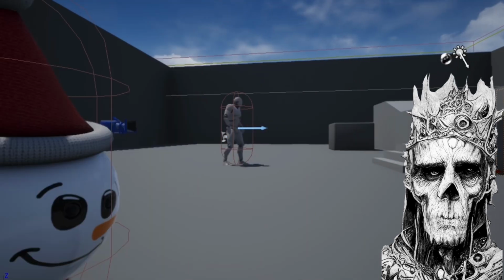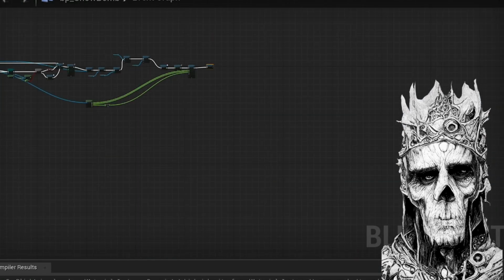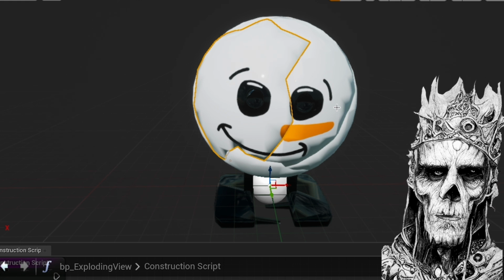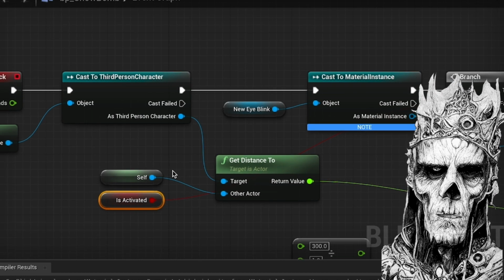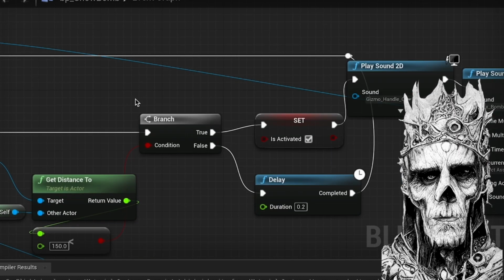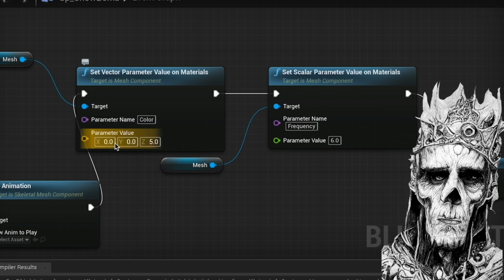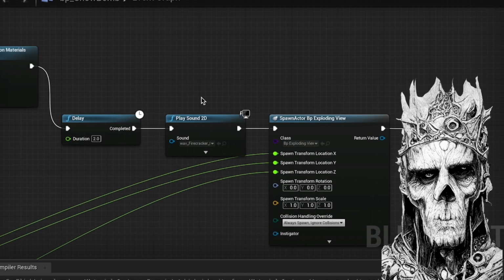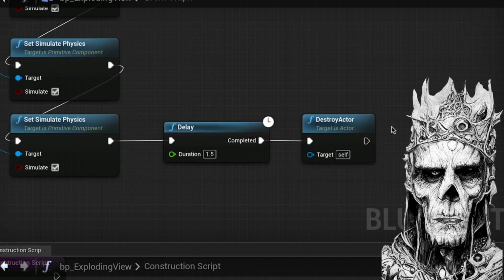UE4- Wind-Up Toy Exploding Enemy Blueprint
UE4- Unreal Engine 4.27, making a wind-up toy walking bomb to follow the player and then explode after it gets close enough.

I use a dynamic material instance to make the walker's eyes blink faster as it gets closer to the character, and I change the color of the eyes to indicate that an explosion is about to happen.

I designed, modeled, and rigged the enemy character in Blender and used Substance Painter to create the textures.

I created an explosion mesh to swap out with the skeletal mesh when the explosion begins, and I used a particle effect from the Epic Marketplace to give the explosion more excitement.